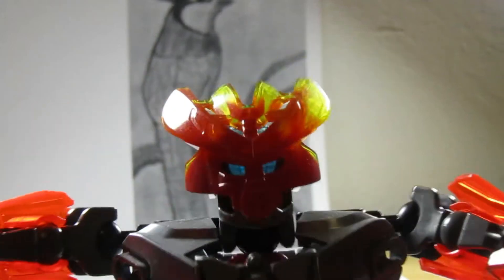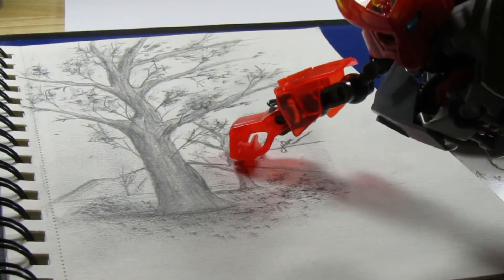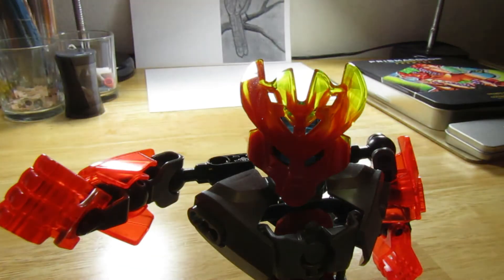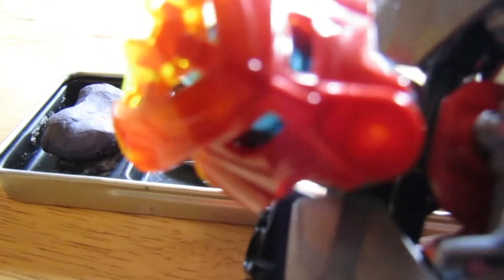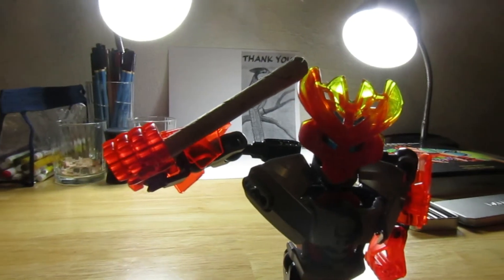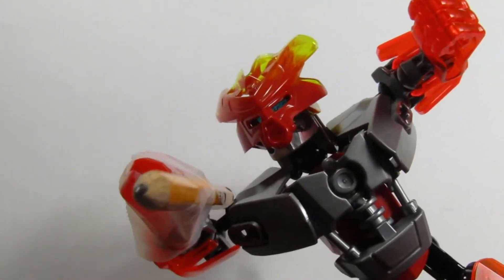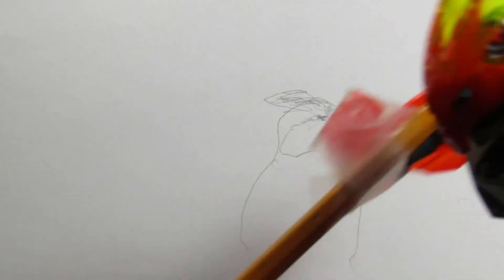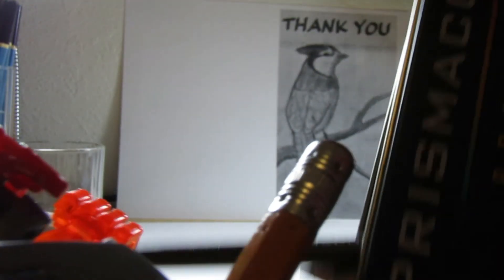Drawing With Narmoto (Ep.1) Bluejay (Bionicle Skit)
Narmoto show us a easy way to draw a bluejay.